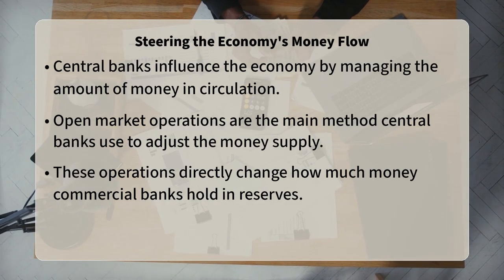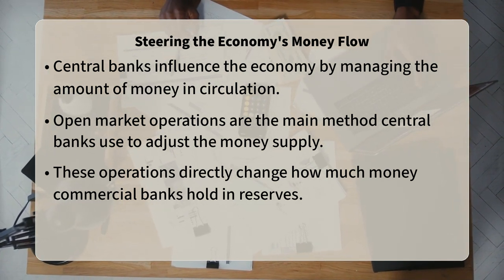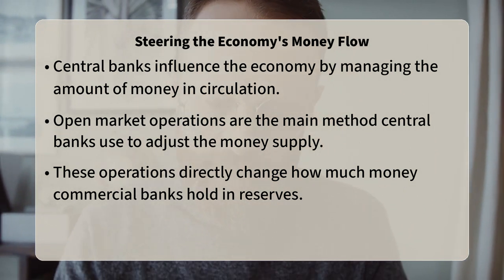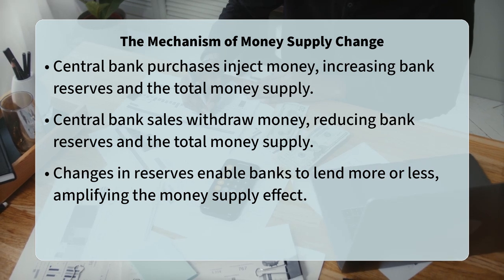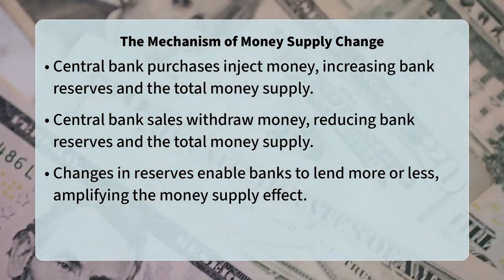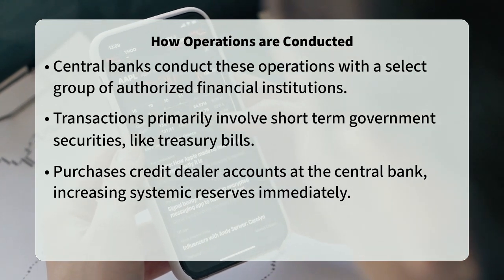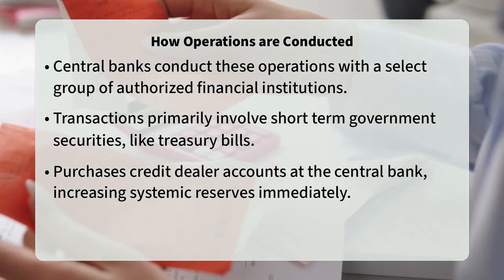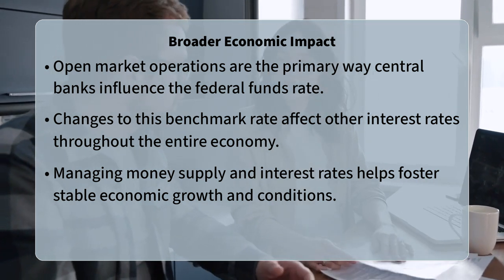How Do Open Market Operations Affect The Money Supply?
Ever wondered how the Federal Reserve truly influences the economy? This video breaks down the critical role of Open Market Operations (OMOs) and their direct impact on the nation's money supply.

Discover the essential mechanics of monetary policy:
 ► Understand what Open Market Operations are and who conducts them.
 ► Learn how the buying and selling of government securities directly expands or contracts the money supply.
 ► Explore the immediate effects of OMOs on bank reserves and interest rates.
 ► Grasp the ripple effects of these actions on lending, investment, and economic growth.